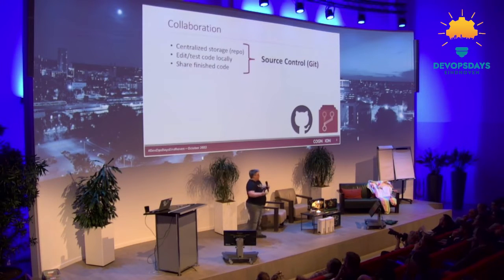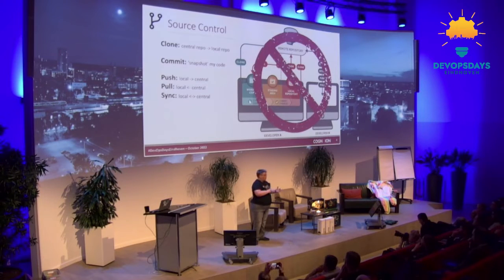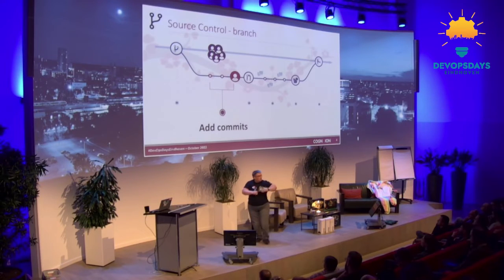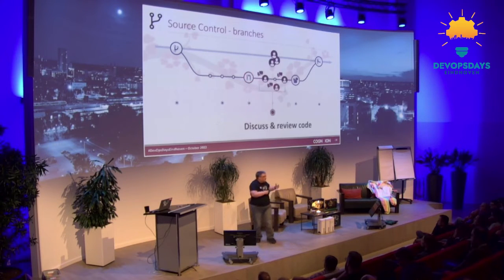Esther Barthel - Branching strategies speeddating